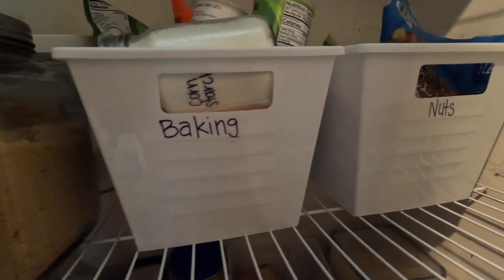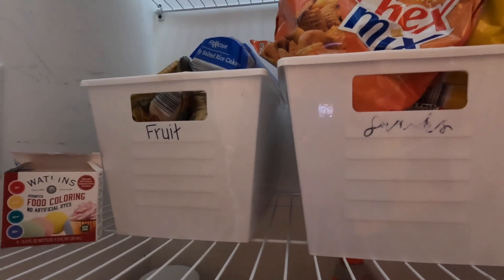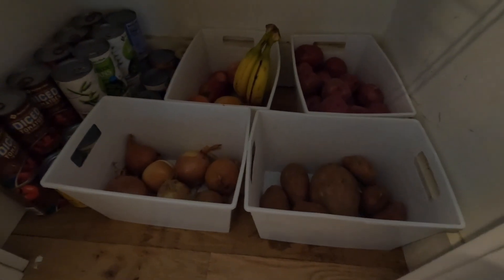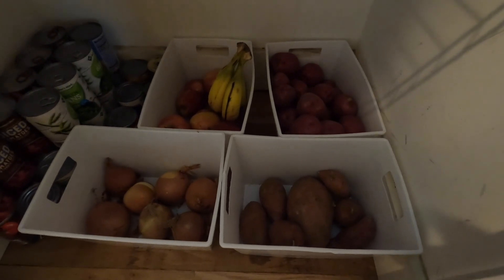Build A Huge Pantry On A Tiny Budget! Stock Your Pantry On The Cheap!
Building a pantry is an important part of being a from-scratch cook. But it can be daunting to know just where to start. So, in this video, I share several tips and ideas about how to get started on a pantry for your homemade meals without breaking the budget.  I hope you will share your tips with me and the other viewers, too, so we can all learn from one another!!
Lori